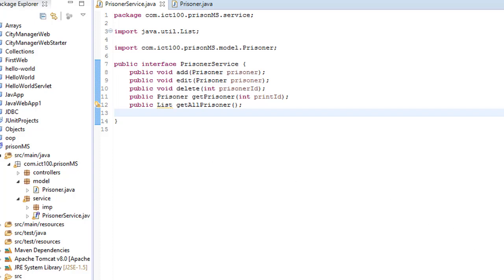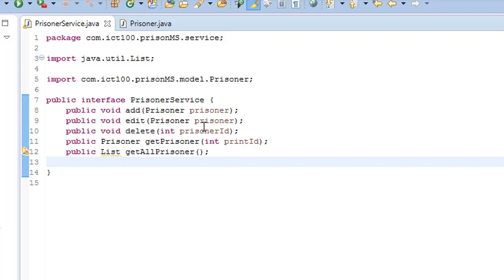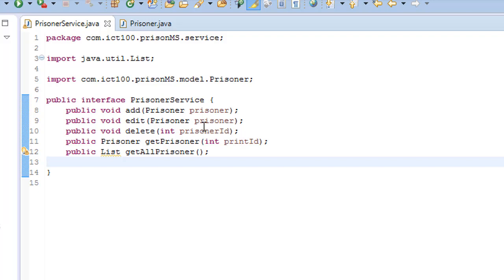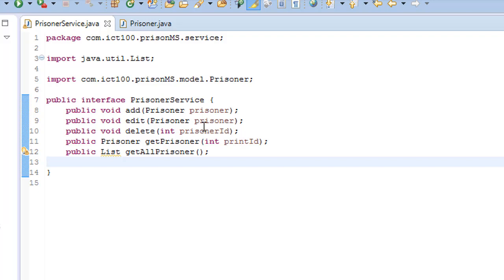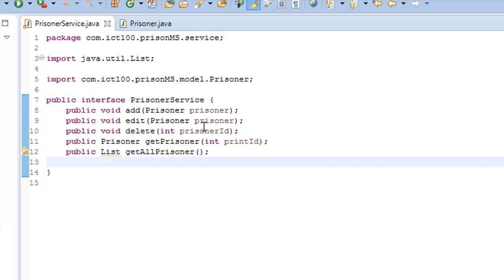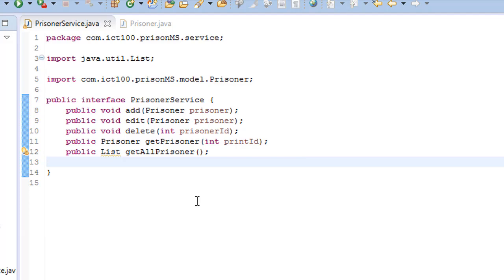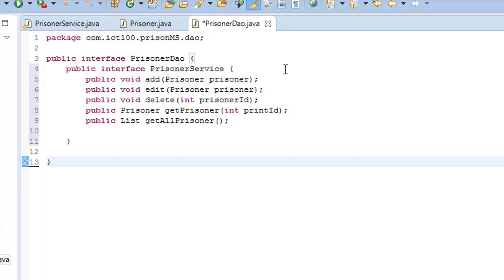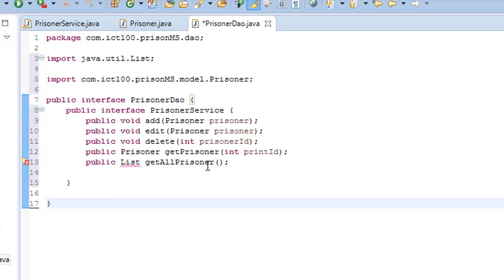JAVA SPRING MVC PRISON MANAGEMENT SYSTEM PROJECT-DAO #8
DAO interface